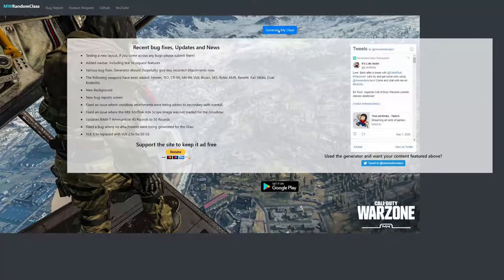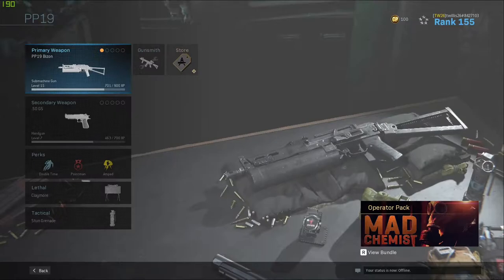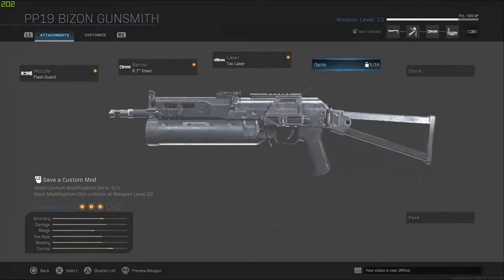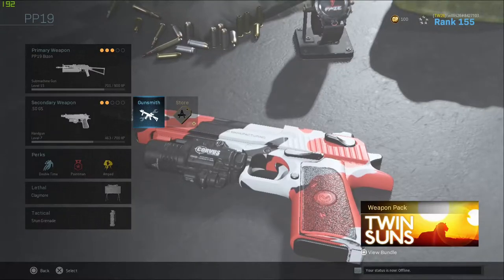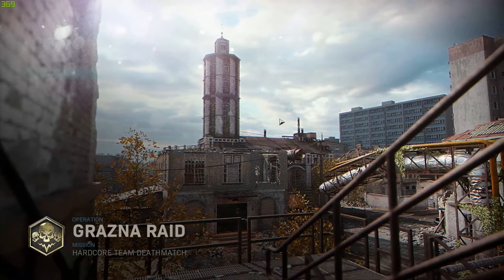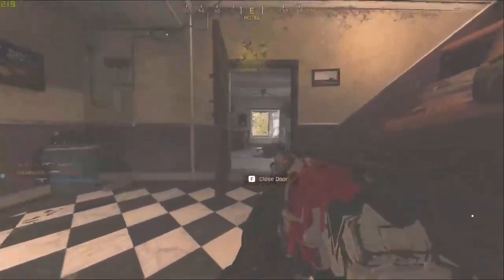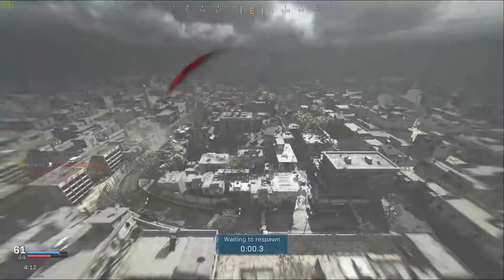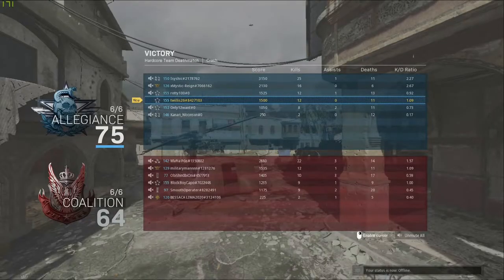COD MW - Random Class Generator Challenge!!!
Gaming and Tech Enthusiast. Just for fun channel. Come hangout with me as I stream my favorite games as well as some new ones! \